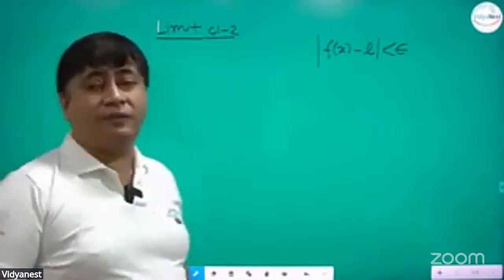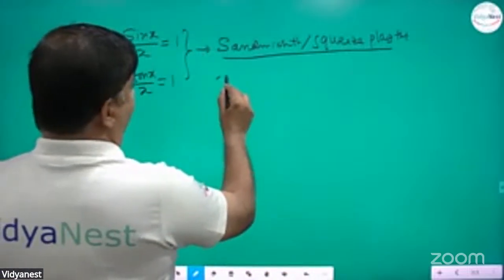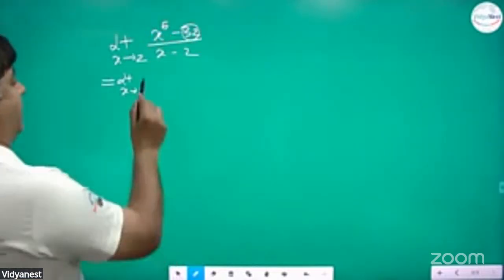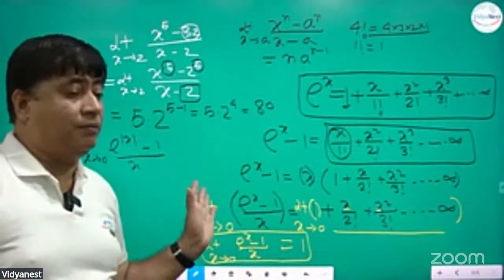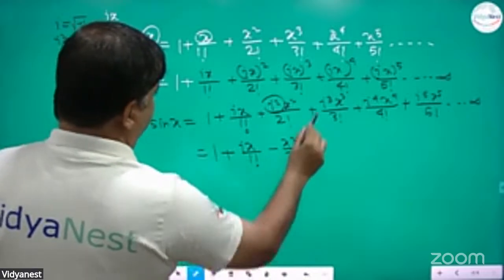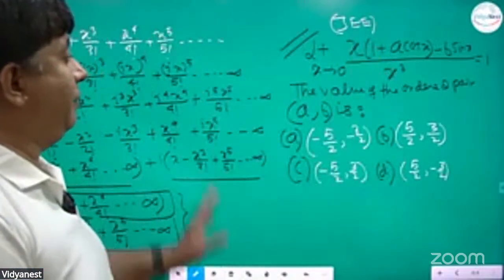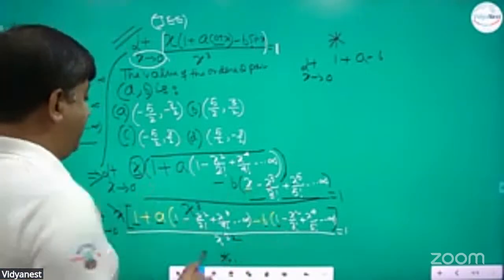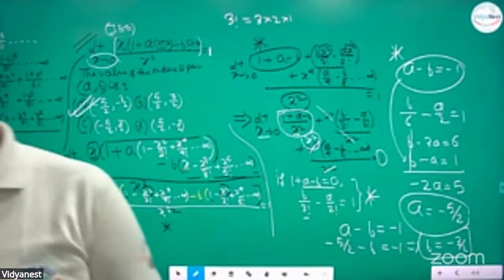Limit L2 | Class - 11 | MATH | JEE | VidyaNest